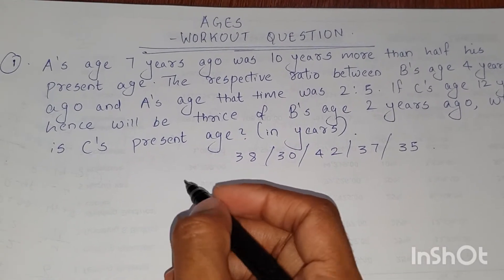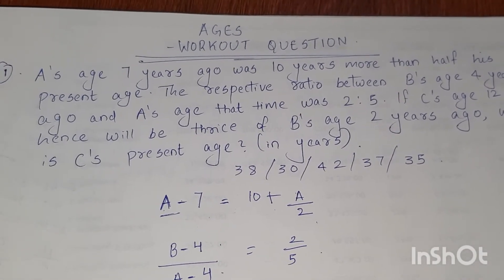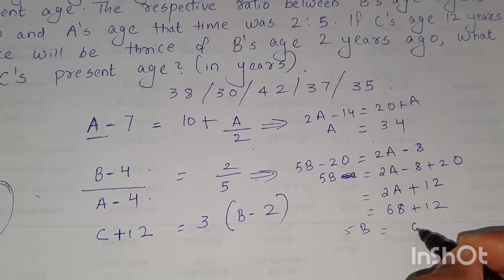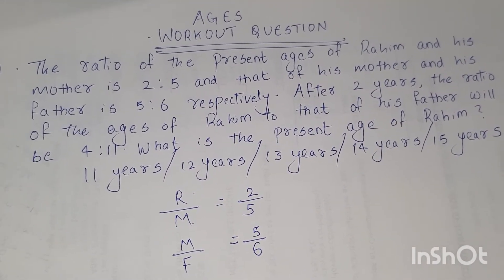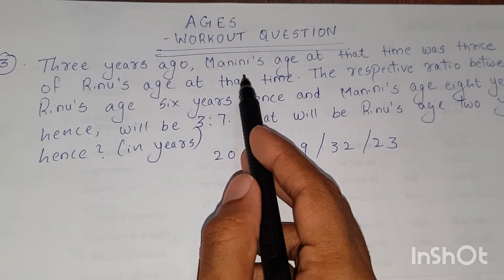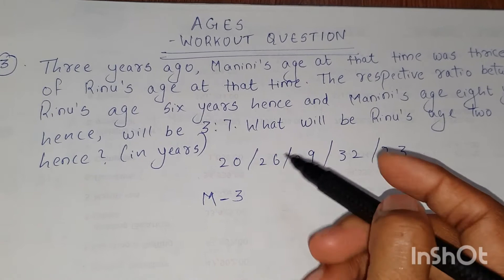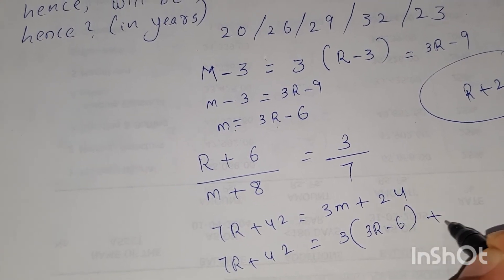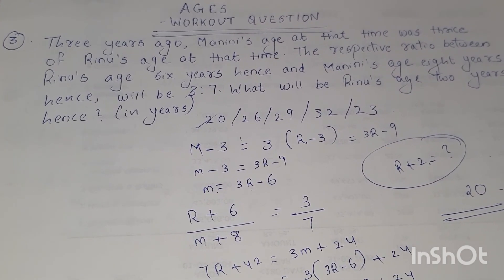AGES WORKOUT SOLUTIONS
This video explains the solutions of workout questions on the topic AGES.